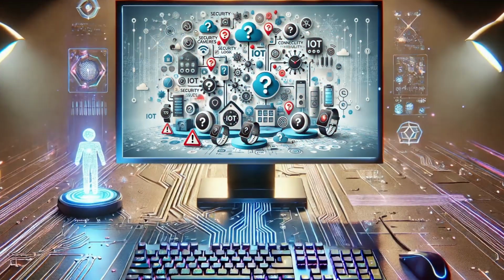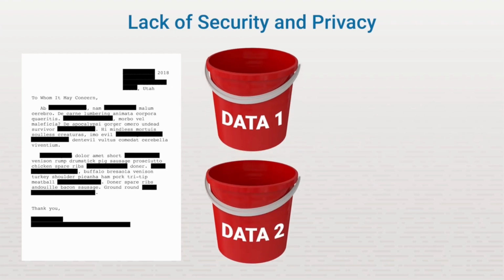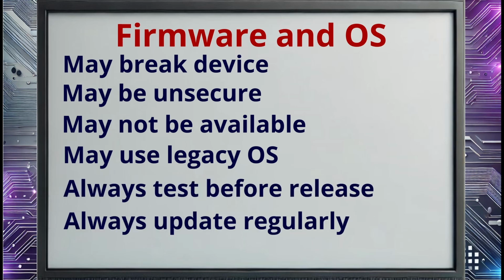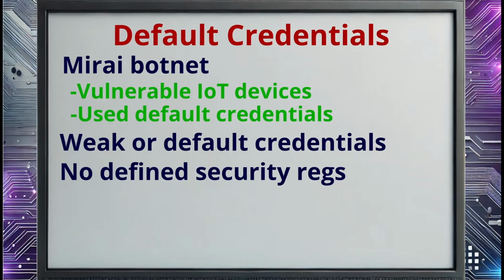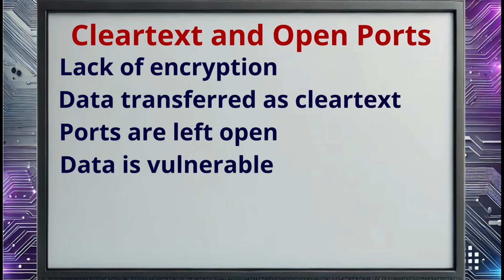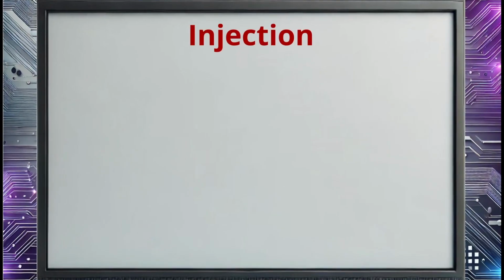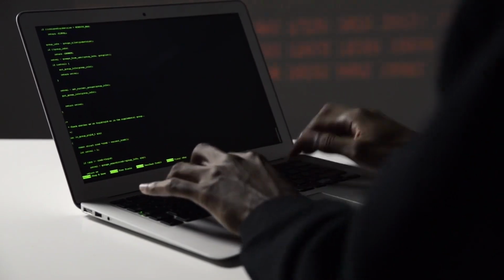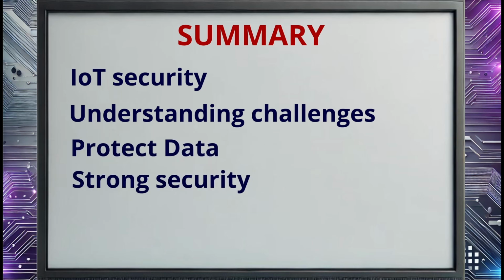IoT Security challenges: Benefits, Vulnerabilities, and Essential Protections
In this video, we dive into the fascinating world of IoT (Internet of Things), exploring both its incredible benefits and the security risks that come with it. We'll discuss IoT firmware and OS, the importance of securing default credentials, and the risks posed by clear-text communications and open ports. Learn about various attack types, from DDoS and HVAC exploitation to SQL and LDAP injection attacks. Finally, we’ll cover key protection strategies, including injection protections and the OWASP guidelines for IoT security. Stay informed and secure your IoT devices with these essential insights!